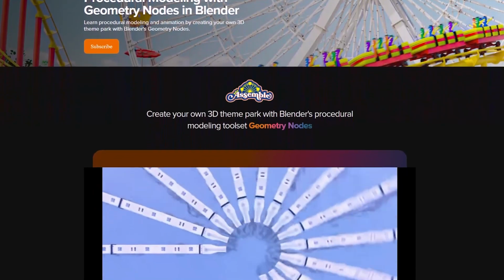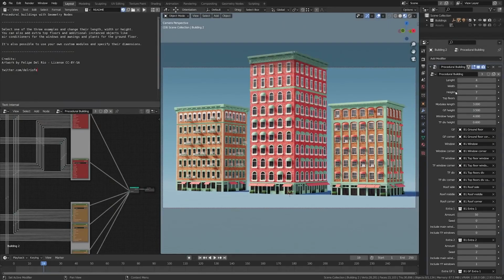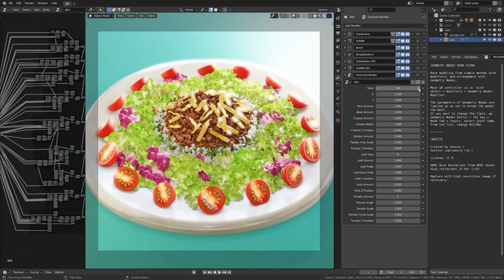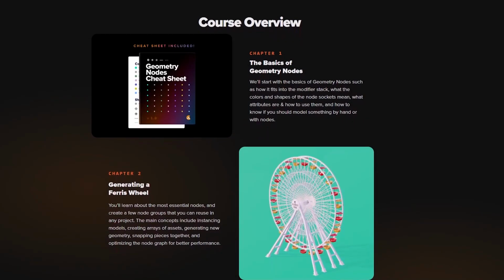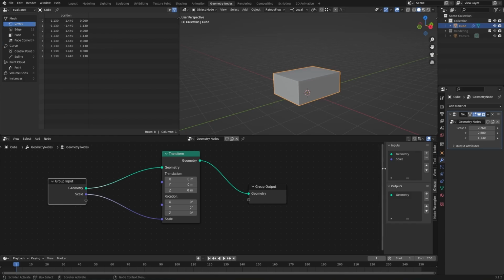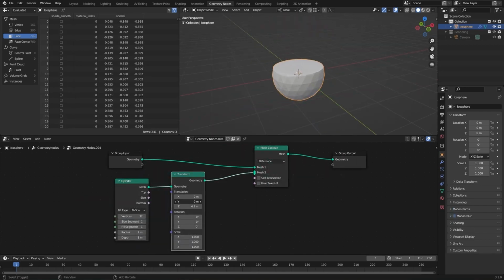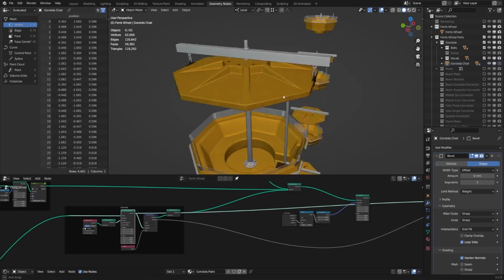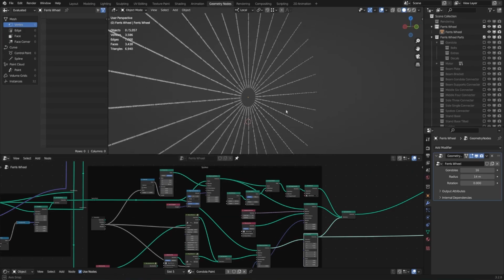An Amazing New Blender Geometry Nodes Course| Assemble Course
In this video you will talk about Assemble, a Procedural Modeling & Animation with Blender's Geometry Nodes Course.